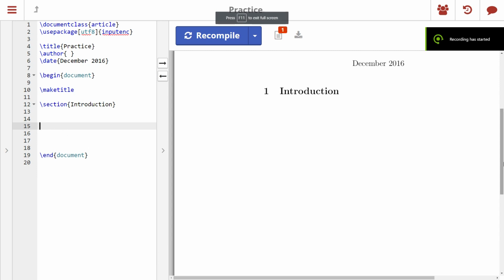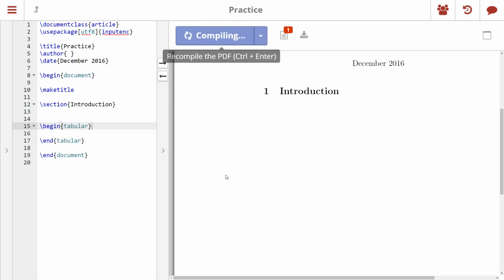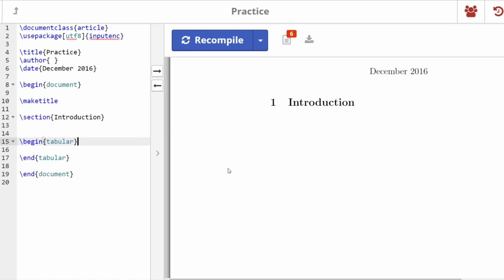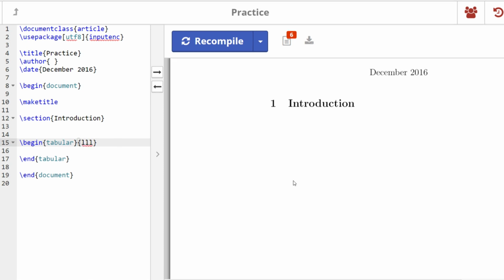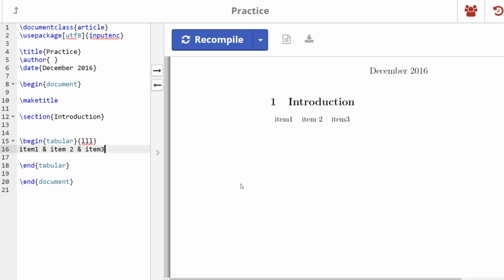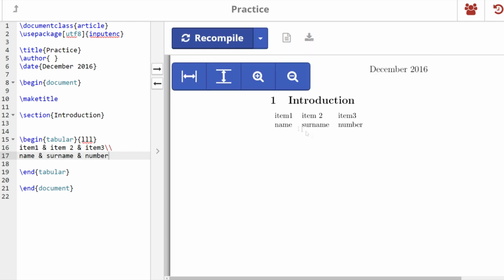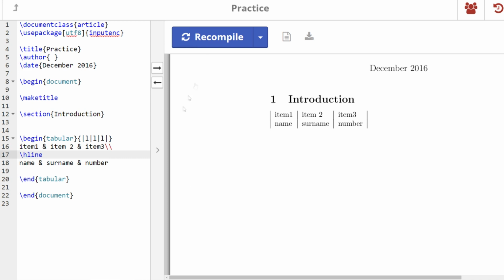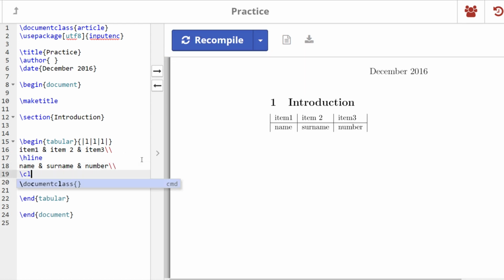How to create a Basic Table in LaTeX (Tutorial)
Tutorial Video showing how to create a Basic Table in LaTeX